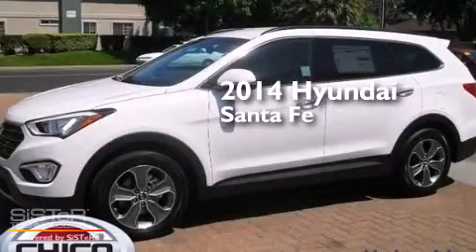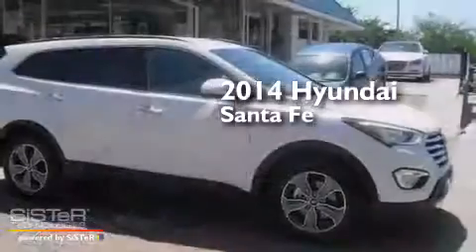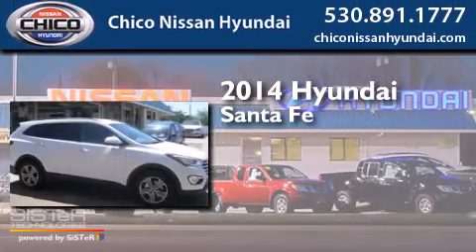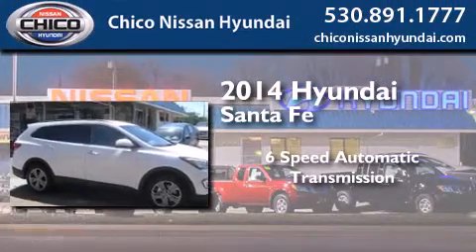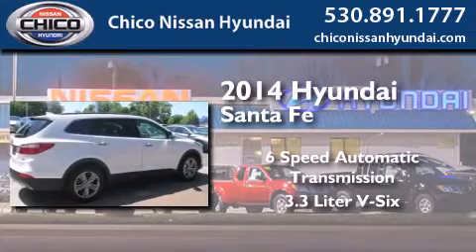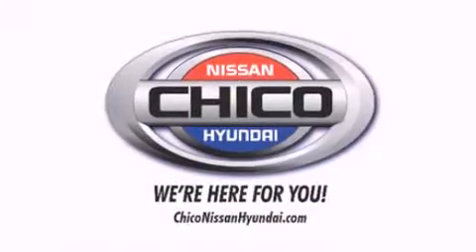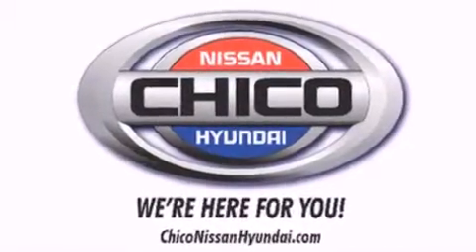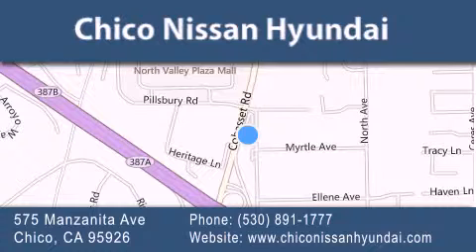2014 Hyundai Santa Fe Chico | Redding CA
We have been honored to serve the Chico CA area , we promise that your experience at our dealership will exceed your expectations ! Year : 2014 Make : Hyundai Model : Santa Fe Engine : 3.3L V6 Trans . : Automatic 6-Speed Exterior : Monaco White Miles : 14 Interior : Gray Stock : 3922 Chico Nissan Hyundai 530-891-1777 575 Manzanita Ave Chico , CA 95926